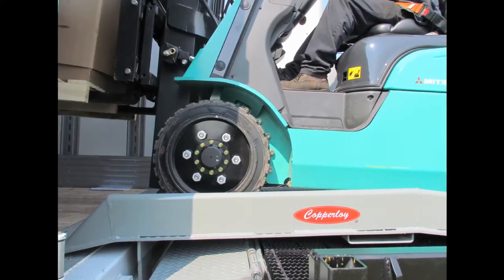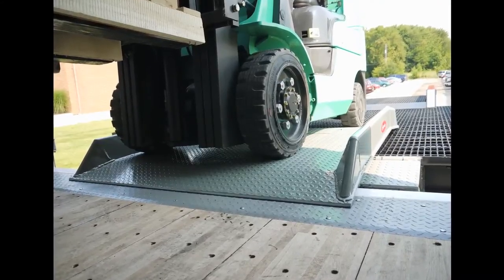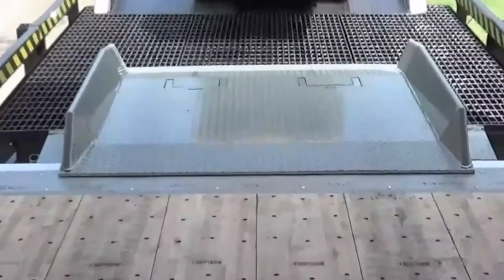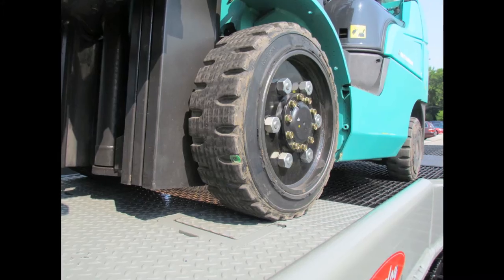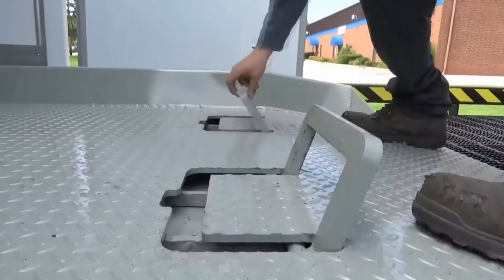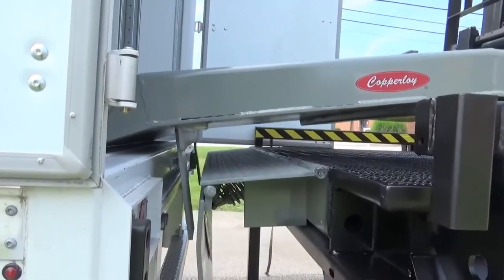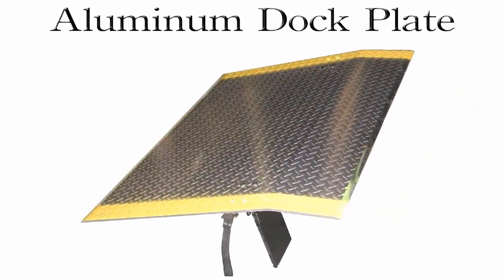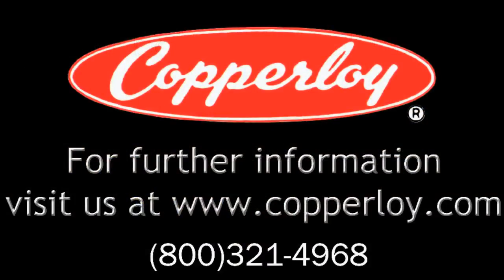Dock Boards by Copperloy for Loading & Truck Docks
Copperloy’s dock boards make loading and unloading trucks easy when using forklifts or other material handling equipment.

Our steel dock boards come in capacities up to 30,000 pounds and have welded steel curbs. This helps maximize durability and increases safety, as it prevents runoff. The dock boards come in widths up to 84 inches. Standard features include 10, 14, and 18-inch locking legs, 5.5-inch curbs, fold down lifting loops, and an 11 or 14-inch lip.

CONNECT with Copperloy!

Copperloy's steel dock boards provide easy loading and unloading by use of a forklift or other powered handling equipment. Our dock boards come in capacities up to 30,000 pounds and have welded steel curbs, making for maximum durability and increased safety from vehicle runoff.

These ramps come in widths up to 84 inches and have board lengths designed to accommodate up to 16 inches of height differential. Our heavy steel deck tread plate provides a long-lasting, slip-free surface when loading and unloading.

Fold-down lifting loops allow for pain-free mobility by use of a forklift. Lift chains are also available. Our steel locking legs ensure stable positioning of the ramp between the truck and the trailer.

Copperloy also manufactures steel rail boards, steel dock plates, aluminum dock plates, aluminum dock boards with welded aluminum curbs, and aluminum dock boards with bolt-on steel curbs. to see what ramp is right for your application.